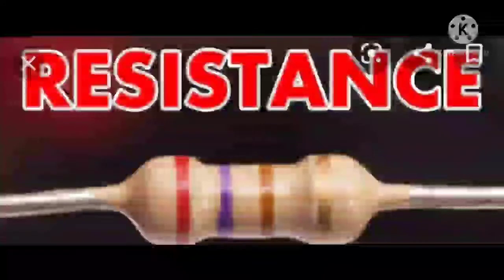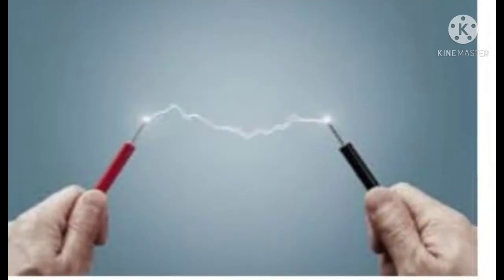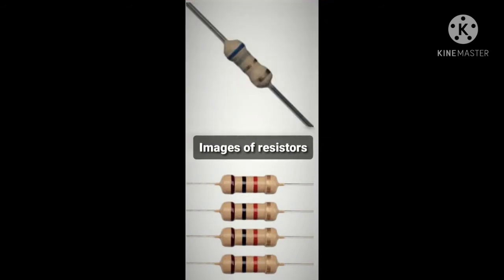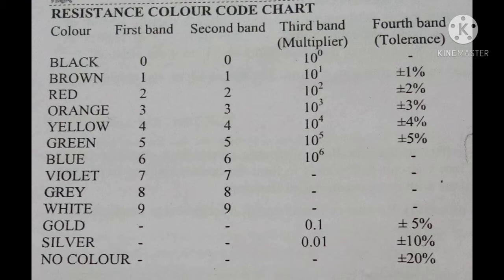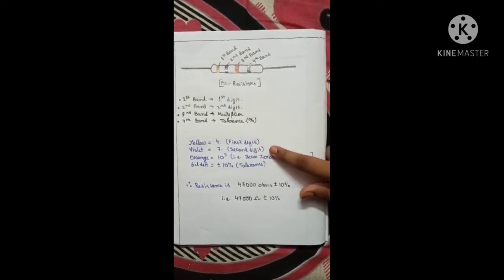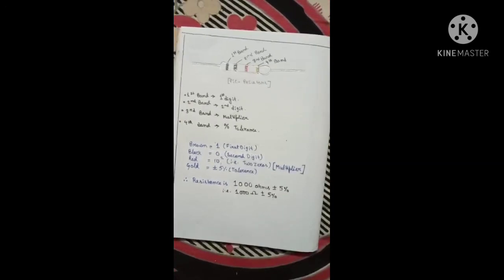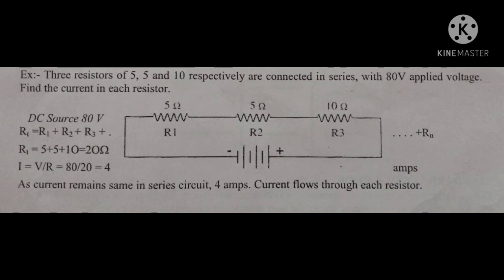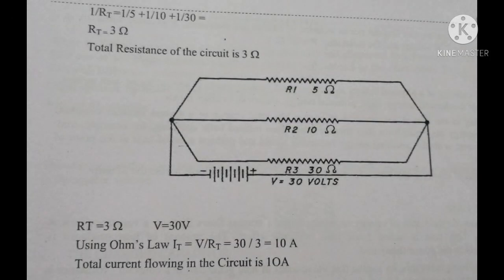The topic resistance and its other related topics || by Debangana Debnath|| Date :: 21.05.2021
In this video we will come to know about the following topics:-
● The resistance
● The resistors
● The Ohm's law
● The standard color code
● The color bands in a resistor
● The resistors in series        and
● The resistors in parallel.

Created by ::Debangana Debnath.
 Editing by ::Debangana Debnath.